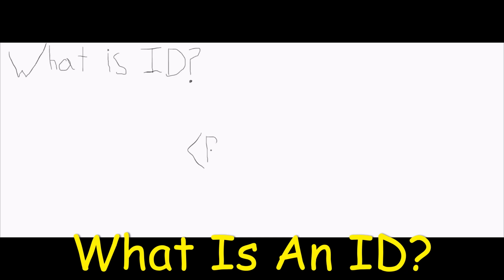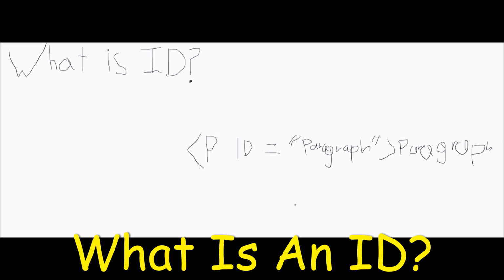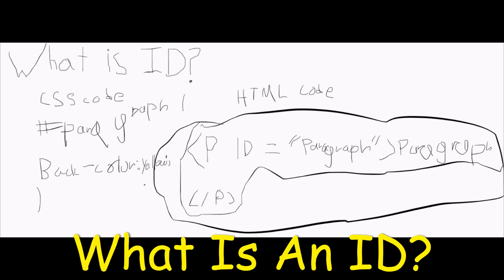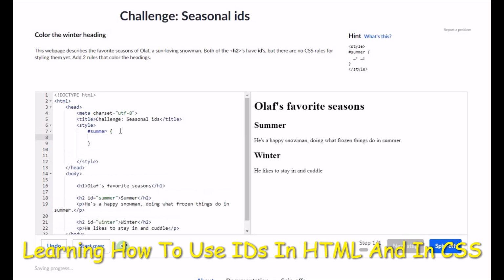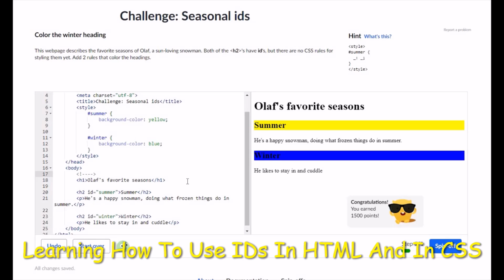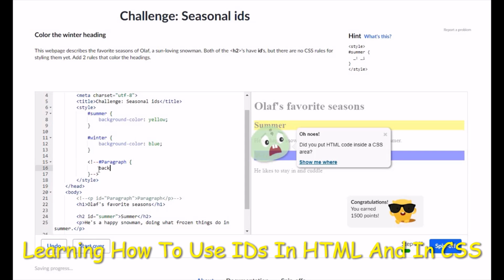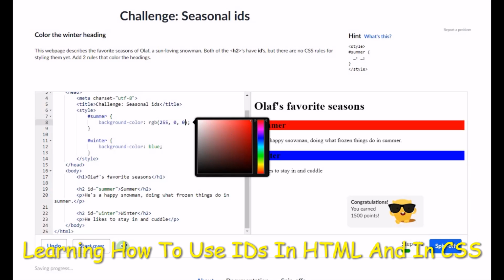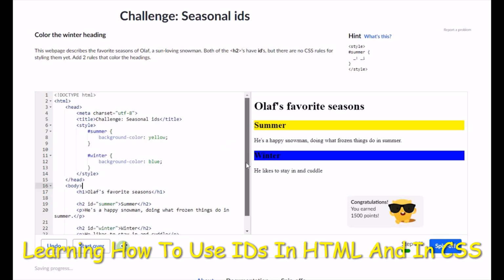Introduction to IDs in HTML & CSS | Learn HTML, CSS & JavaScript With Ashadiee | HTML Tutorial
Introduction to IDs in HTML | Learn HTML and CSS | HTML tutorial. Today you will learn about HTML IDs, which are used to target a specific HTML element, in order to style it using CSS.👇👇👇👇👇👇👇